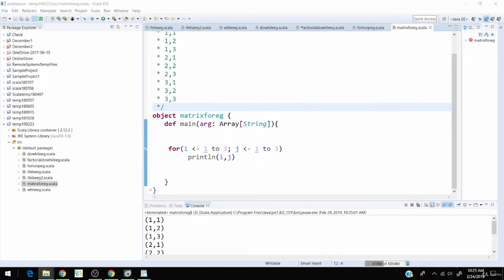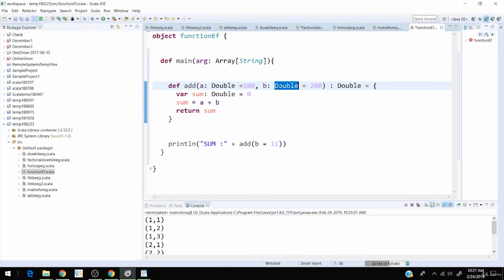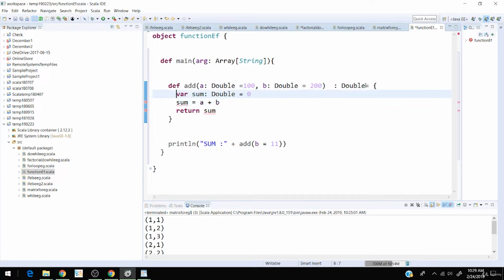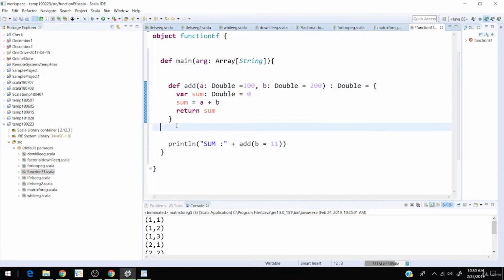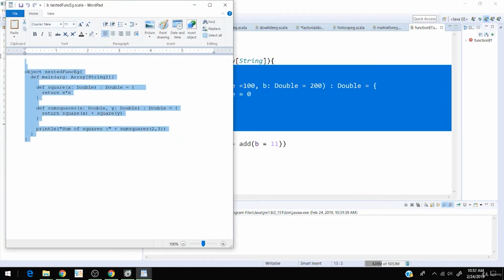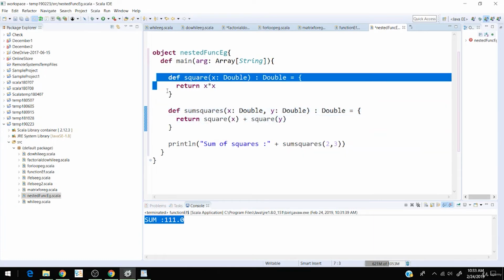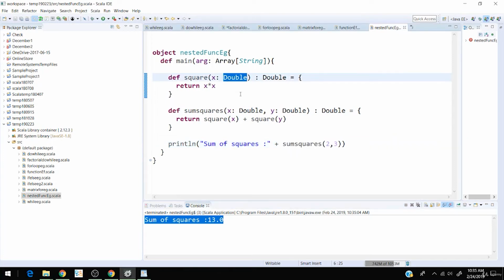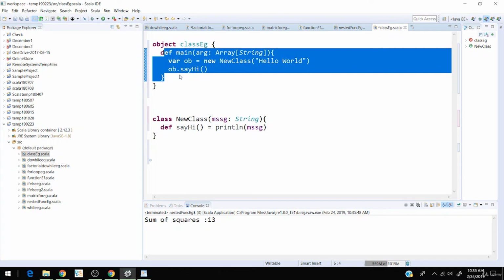Function in Scala with Example